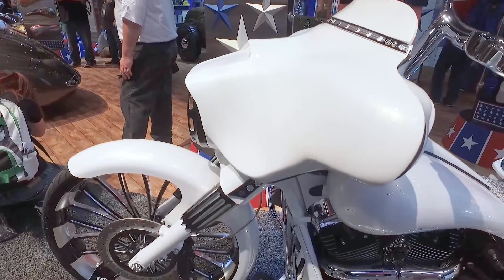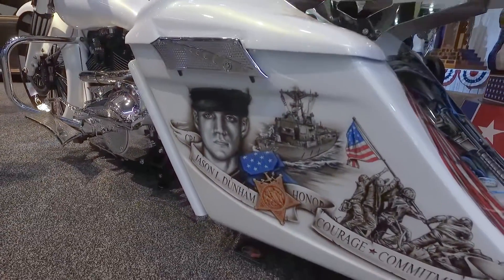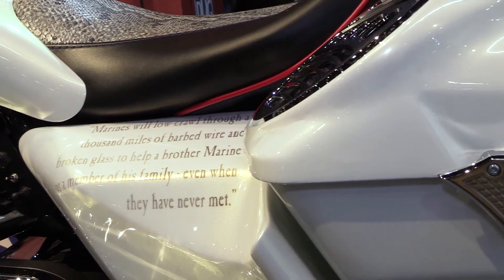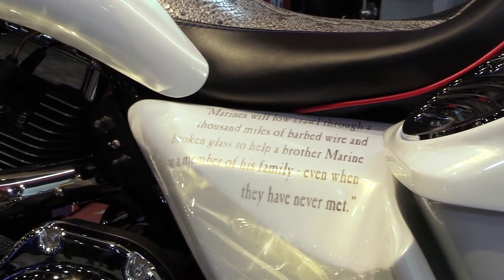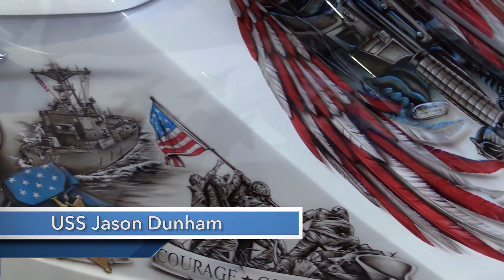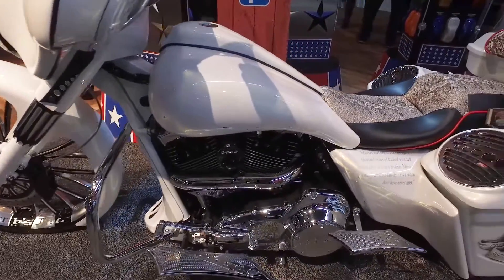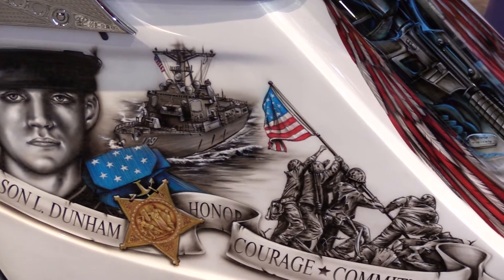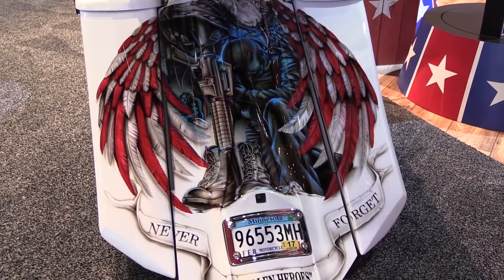SEMA 2016: Josh Davis' Fallen Heroes Tribute Bike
Nathan and Tony Curry of Curry's Inc talk about the Fallen Heroes bike they built for veteran Josh Davis in memory of his fallen brothers he served with in Iraq, as well as family members that he had lost overseas. The bike features an amazing airbrushed portrait of Marine Cpl. Jason L. Dunham who gave his life to save his fellow marines.